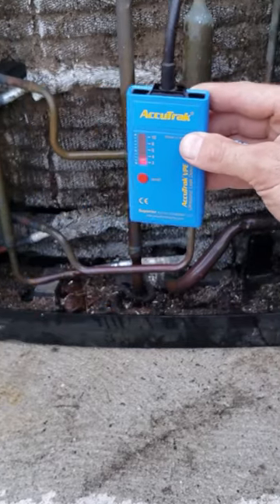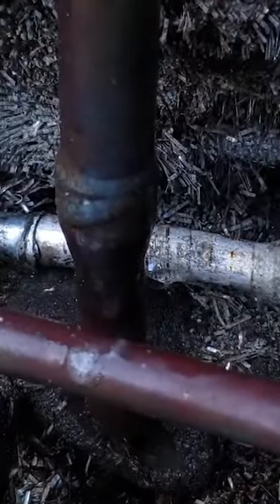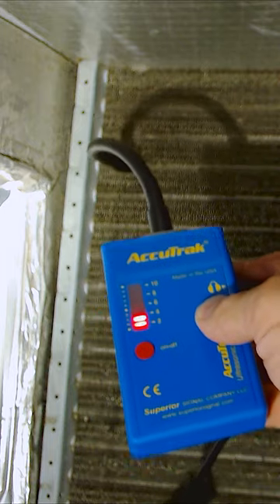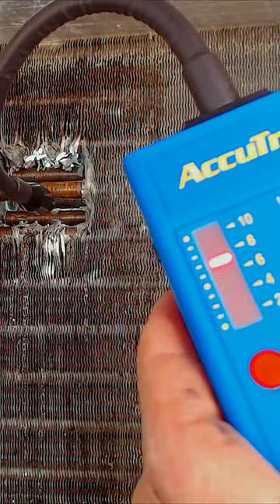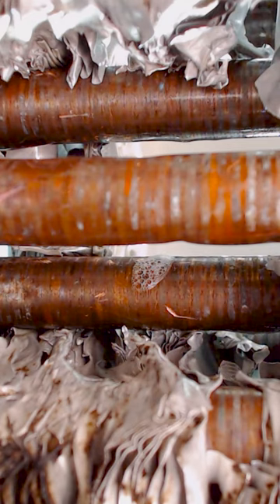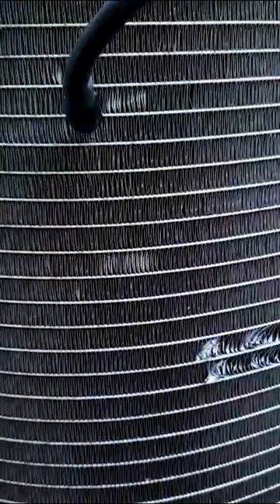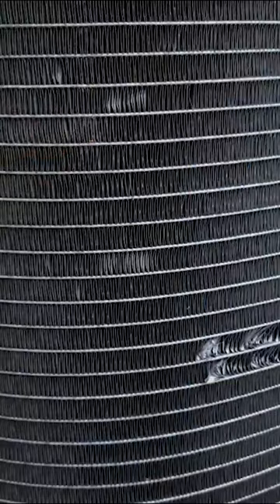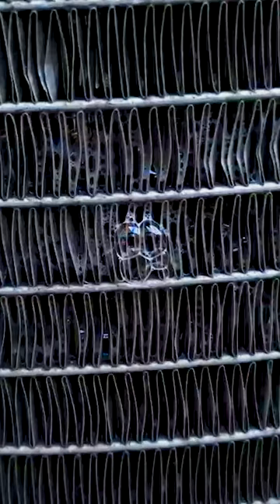Finding Multiple Refrigerant Leaks with an Ultrasonic Leak Detector!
In this HVAC Training Video, I show How an Ultrasonic Leak Detector Can Find Refrigerant Leaks by Listening for the Turbulent Ultrasonic Noise Generated by the Escaping Refrigerant Gas! Supervision is needed by a licensed HVACR Tech while performing tasks as Experience and Apprenticeship garners Wisdom and Safety.

Refrigerant Leak Detection Tool:
Accutrak VPE Ultrasonic Leak Detector

Our Related Articles/Videos